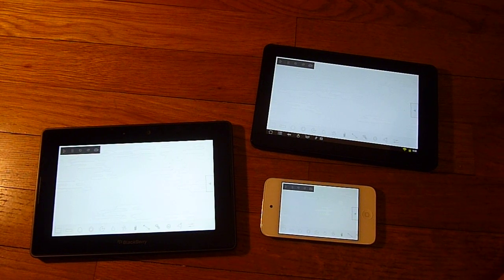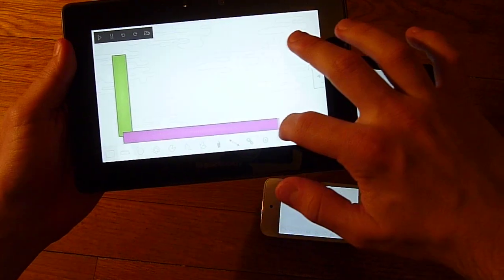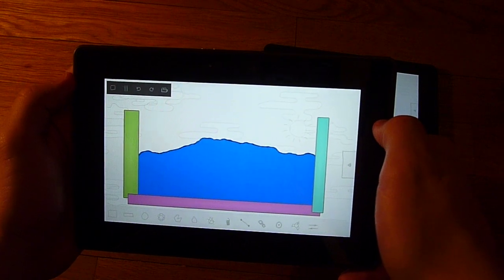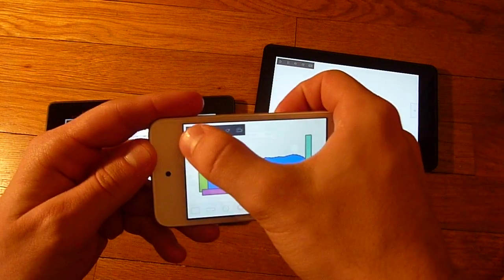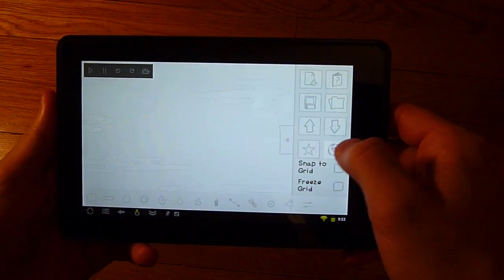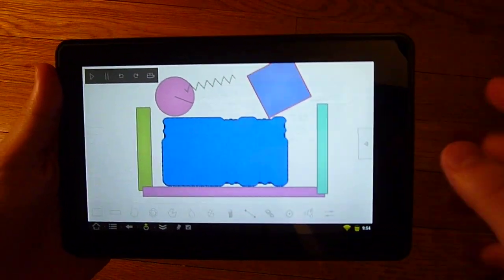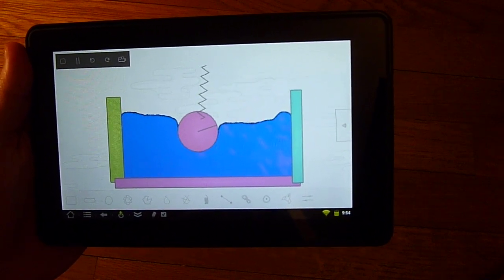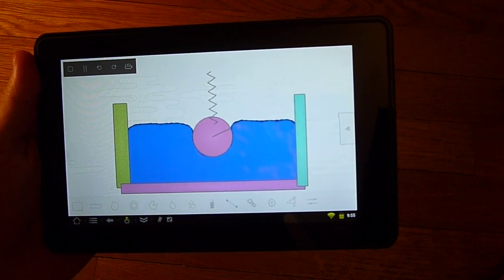Phyzicle Sandbox Demonstration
Phyzicle - the 2D physics sandbox that can bring your imaginations to life! Use a variety of shapes, constraints, and even FLUIDS to build amazing contraptions! Instantly share your creations with friends and check out what others have made!

Phyzicle includes a comprehensive guide, multiple tutorials, and more!

Found a bug? Want to request a feature? Have something to tell us? Visit the Contact section in the guide! We're committed to our players and will do our best to fix every bug, implement every feature, and reply to all feedback!

With a multitude of features and such loyal developers, Phyzicle is THE physics sandbox you want to be playing on your mobile device!